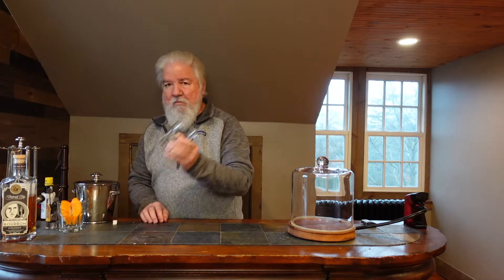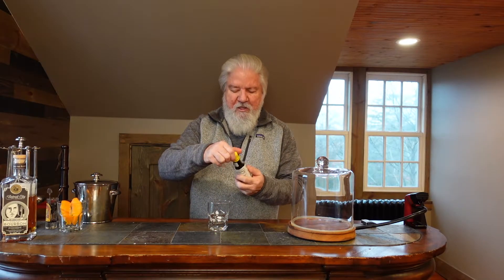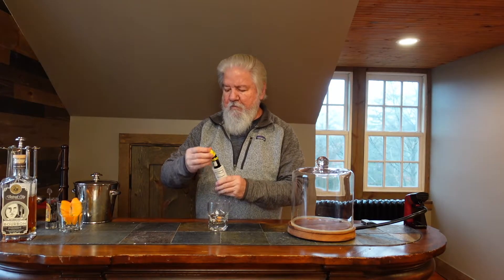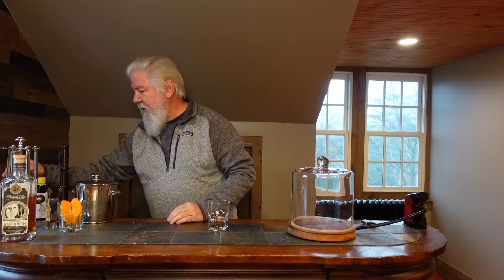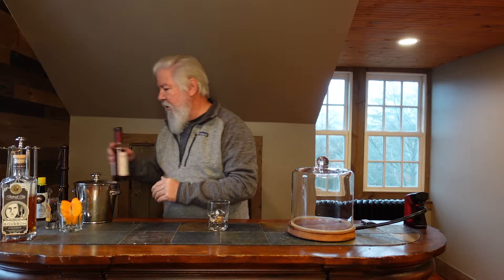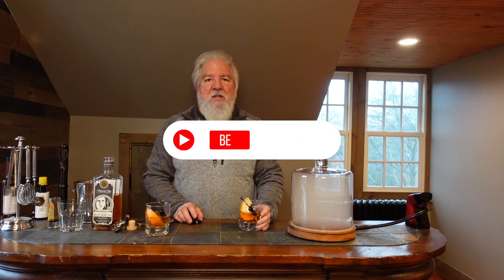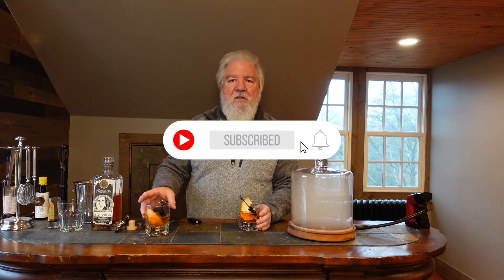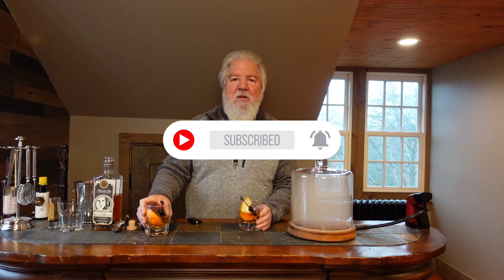How to make a smoked Old Fashioned Cocktail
How to make a smoked old fashioned cocktail.  We also collaborate with Jill Urbach as she makes a champaign cocktail.  Please check out my sister in laws channel - Jill Urbach makes a great champaign cocktail.

My Gear:

Sony ZV1 Camera
Lowepro Hardside CS40 case for Sony ZV1
Sony Wireless Shooting Grip/Tripod
GVM 100 Light
Scan Disk 128GB Memory Card
Go Pro Hero 8 Black
Purple Panda Lavalier Mic Kit for Go Pro
Go Pro 3.5mm External Mic Adapter for Hero 8
XJ19 Pro Selfie Ring

Sportsmans Mount

Pluggable Microscope
Vastar Watch Tool Kit
Weigh Gram Digital Scale
General Ultra Tech Calipers